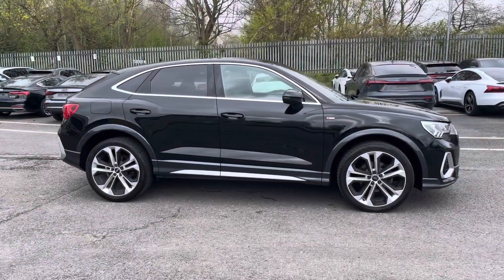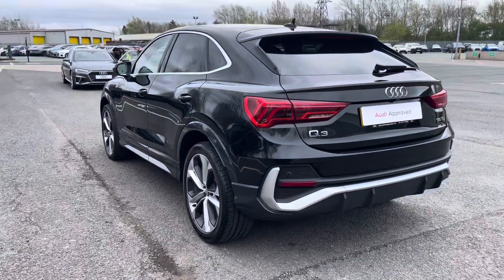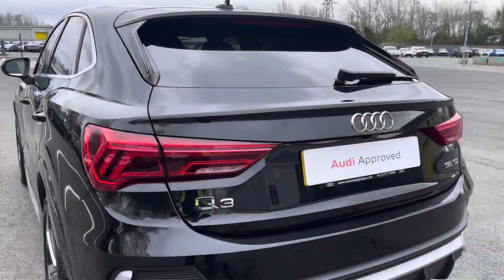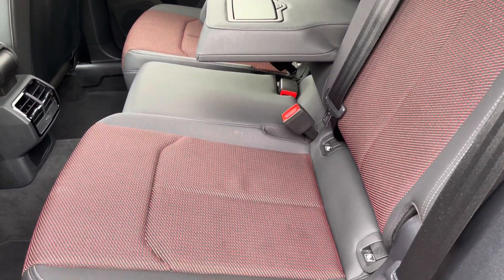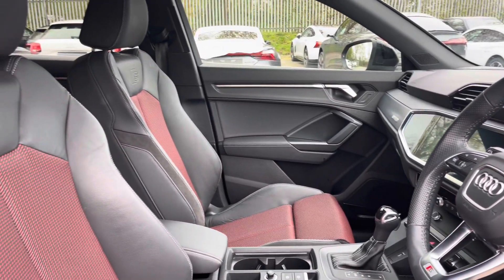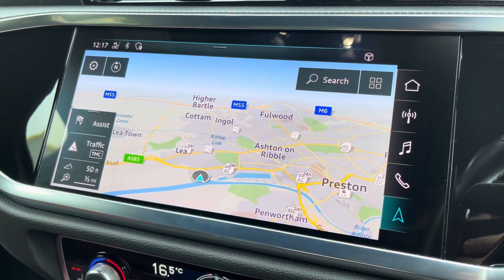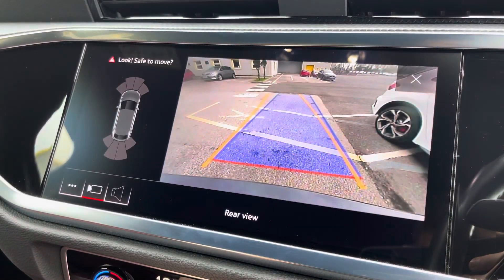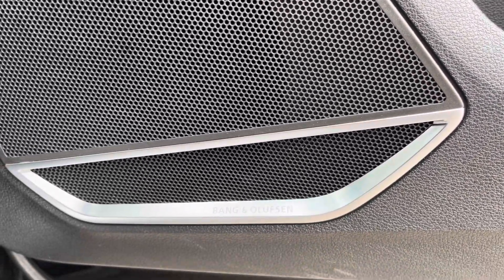Approved Used Audi Q3 Sportback S line 35 TDI 150 PS S tronic | Preston Audi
Just into our stock, this Approved Used Audi Q3 Sportback S line 35 TDI 150 PS S tronic, is now available for sale from Preston Audi.

PE70WKS
31,444 miles
Diesel
Automatic

Features include:
21in 5-Spoke Module Design Alloy Wheels